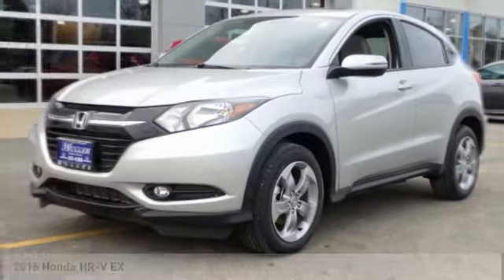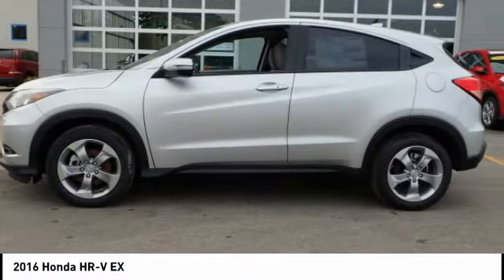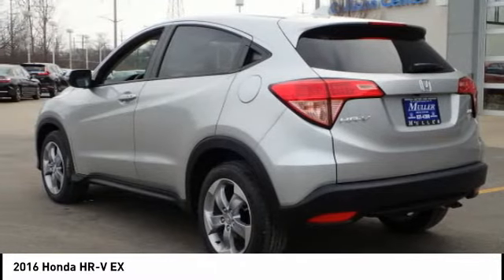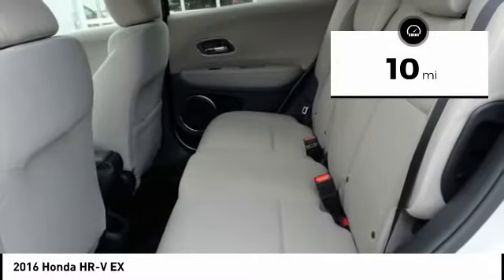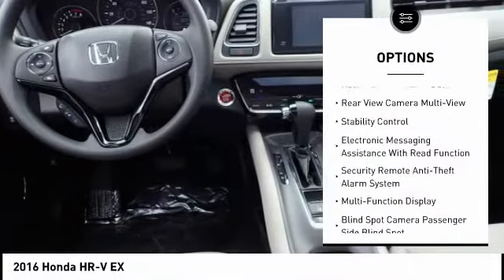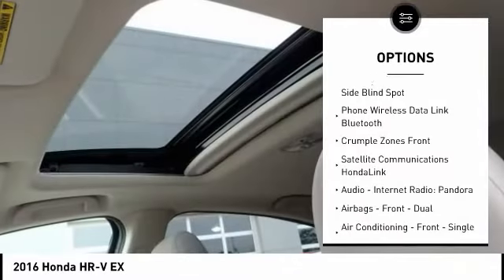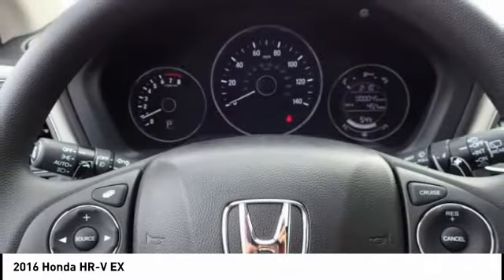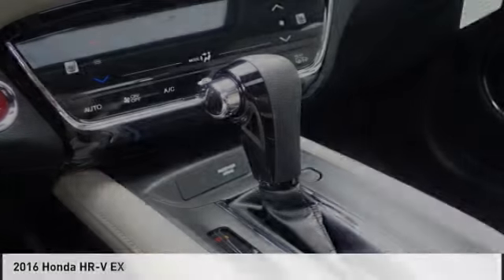2016 Honda HR-V Highland Park IL H37754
2016 Honda HR-V EX

Muller Honda
550 Skokie Valley Road

Pick up this Alabaster Silver Met 2016 Honda HR-V, available today at Muller Honda. This could be the one you've been searching for.